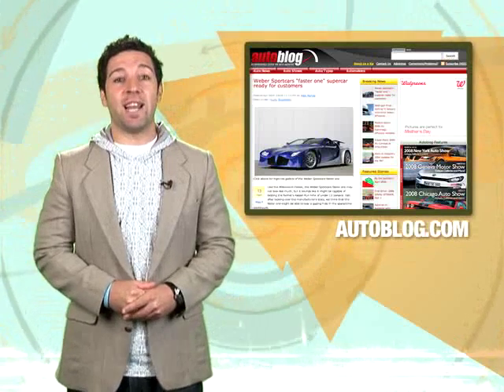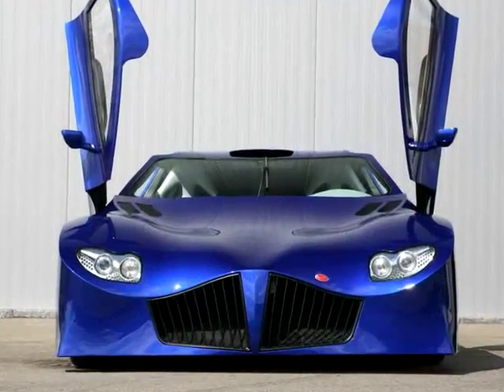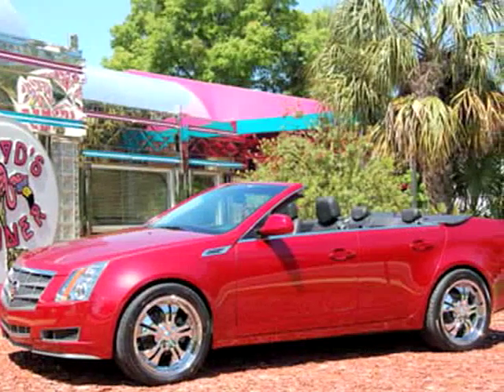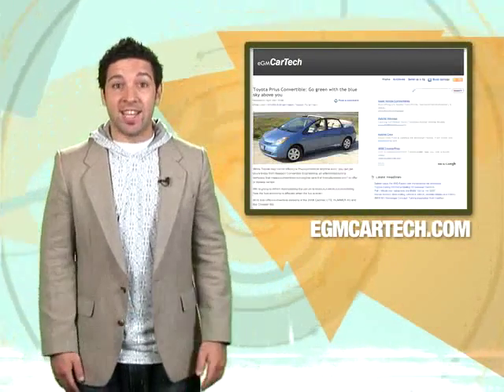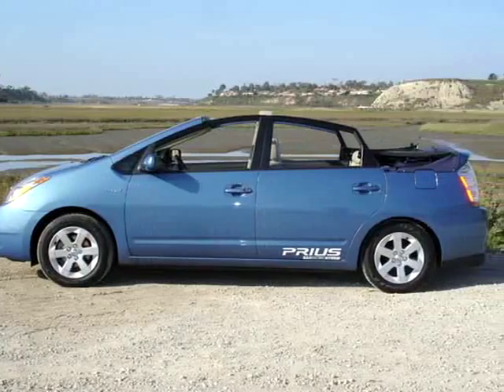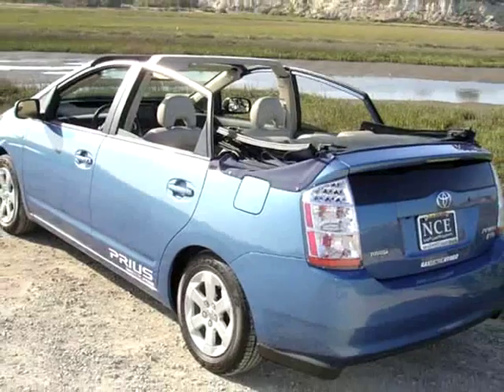Weber Sportscars Jay Leno - Fast Lane Daily - 02May08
Weber makes a car, a Prius drops it top, and Infiniti is picking another fight with BMW. And don't forget about more Jay Leno! Hosted by Derek DeAngelis and Matt Farah.

and vote for what you want in the show!